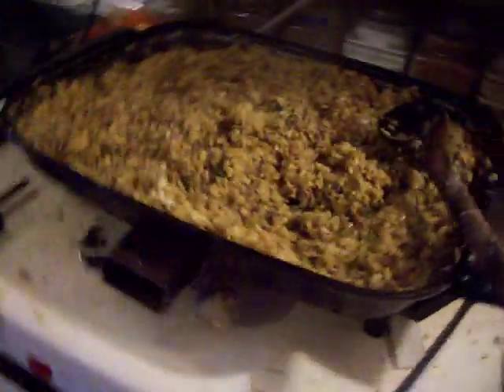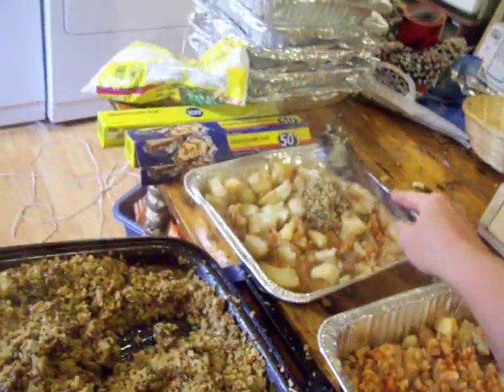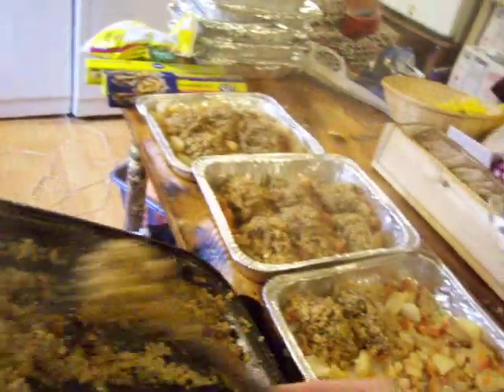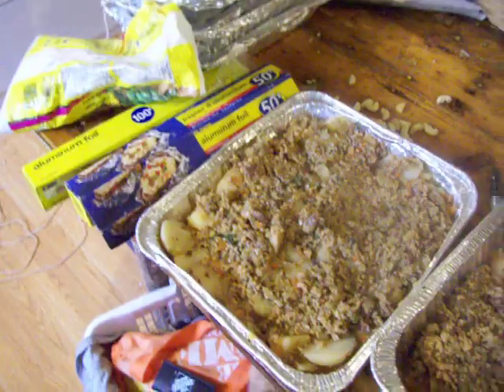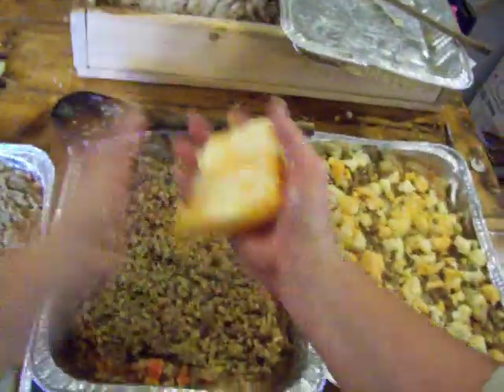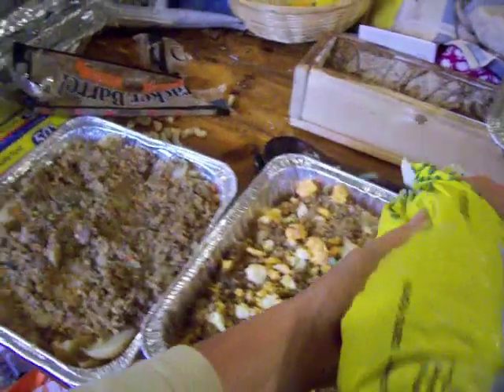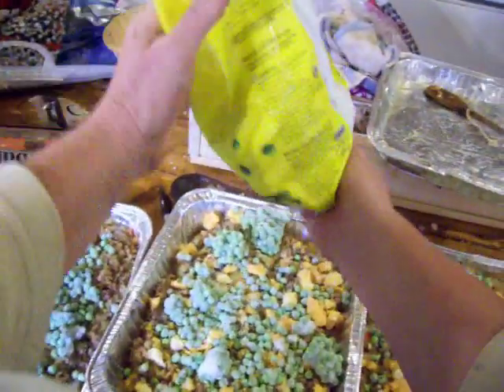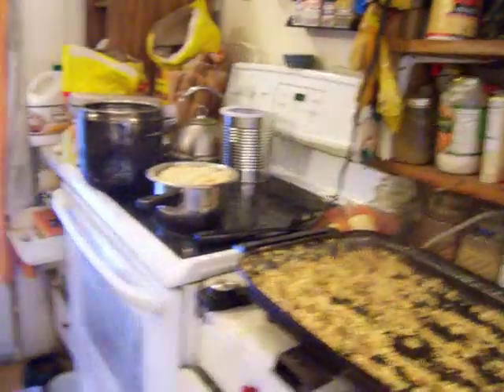Nancy Today: 4 Casseroles in bulk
If I make up a few starches, some meat with onions and some veggies, I can swap and switch to make a lot of casseroles, top with cheese or something.